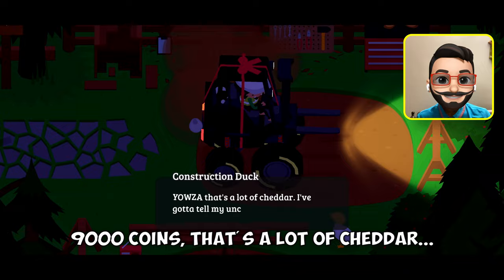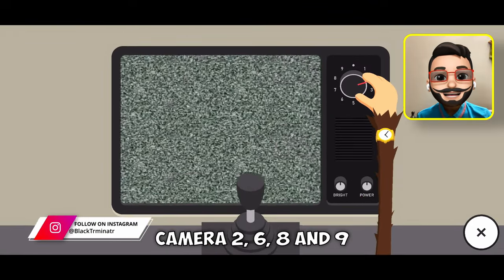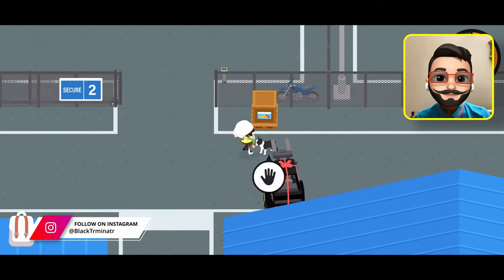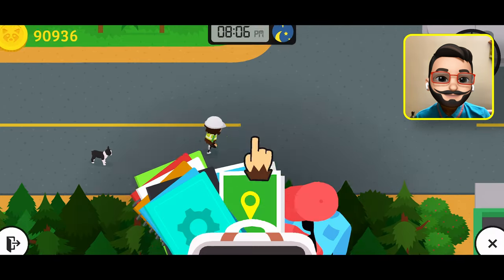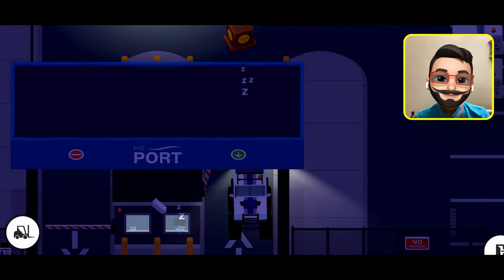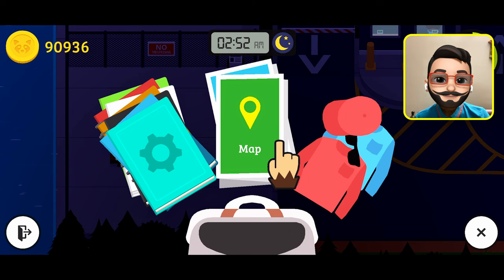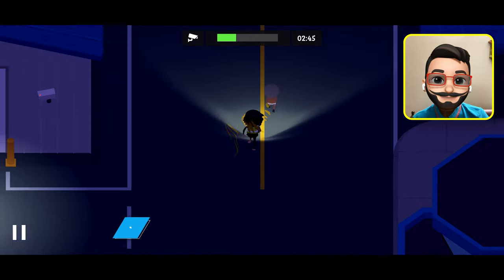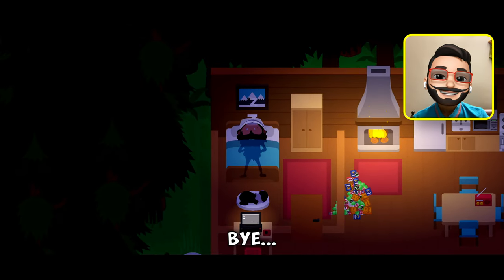Get 10000 Coins Per Day | V2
In this video of Sneaky Sasquatch, Sasquatch shows a way to get 10000 Coins per day in Sneaky Sasquatch only using 3 ways...